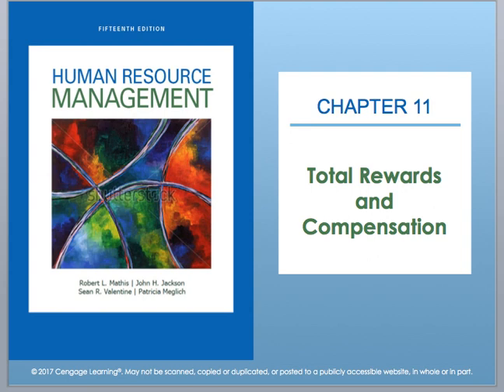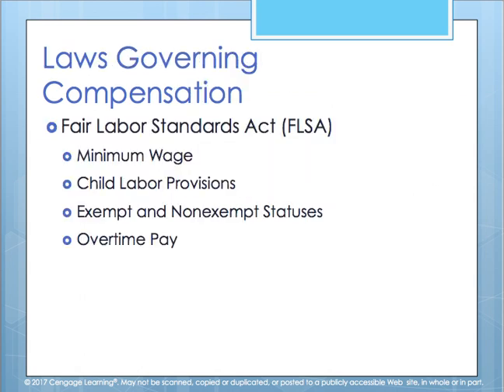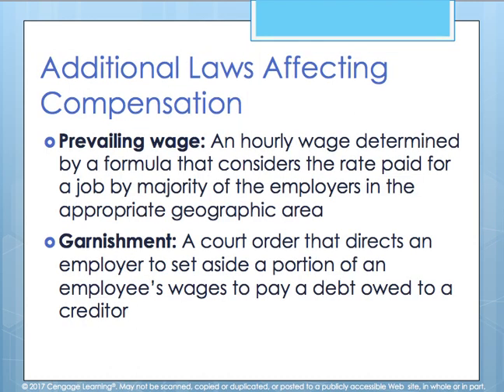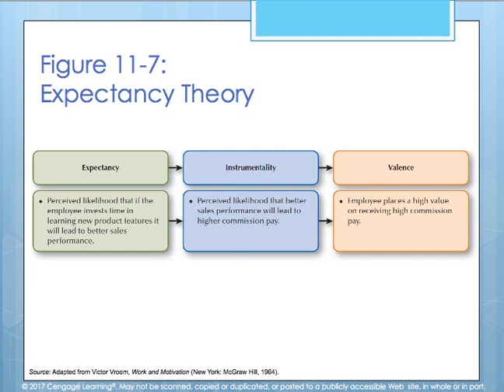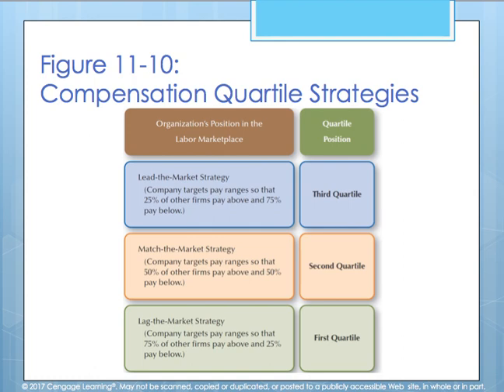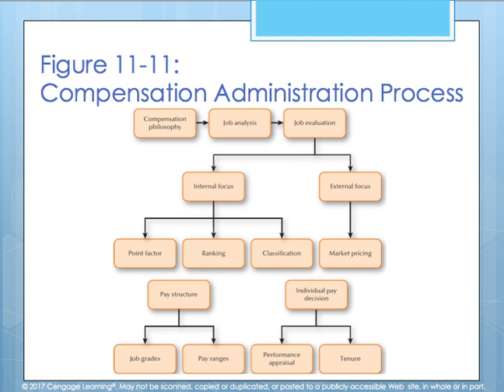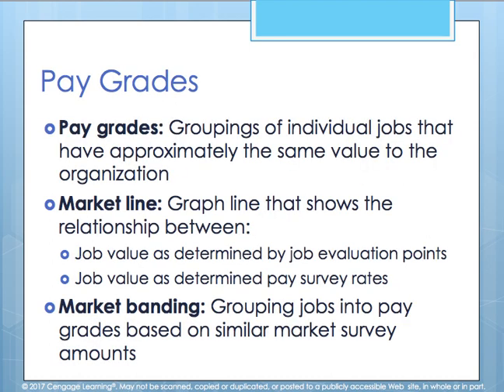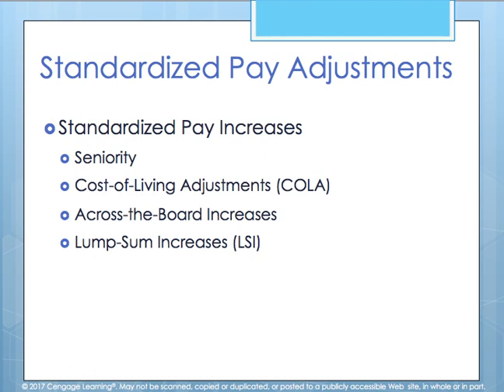Mathis et al ch 11 Lecture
This 1 hr lecture covers chapter 11 of your textbook. Prof. Bryant delves deep into specific issues and terminology to help you make better sense of the complexities that oftentimes confuse students and believe it or not, business professionals.